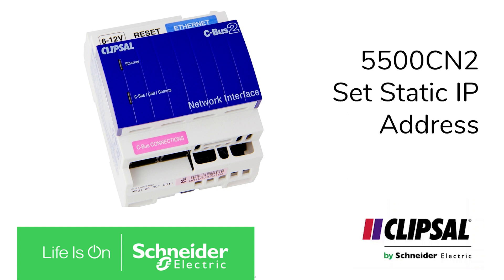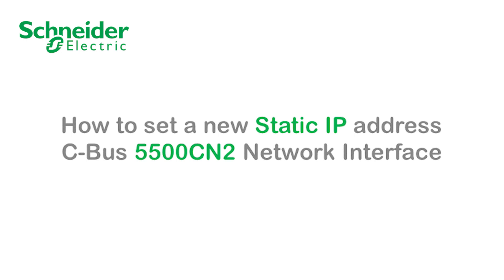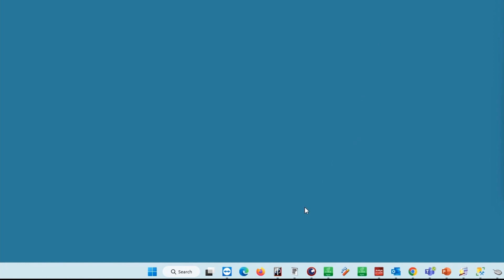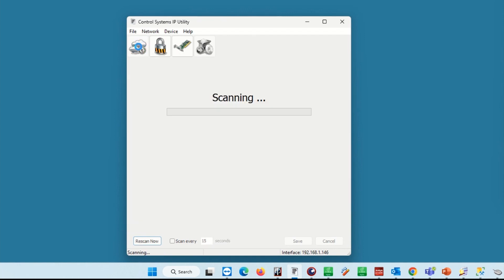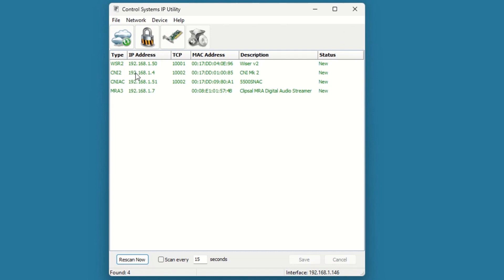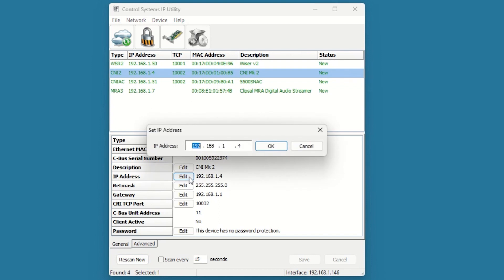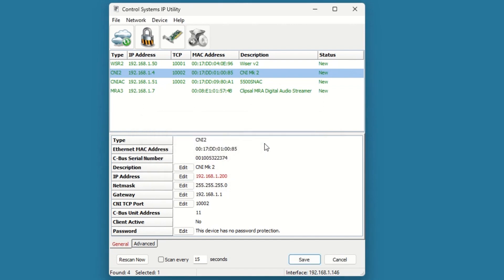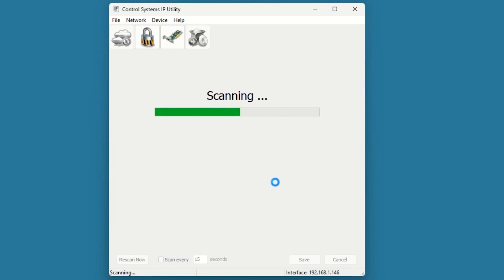How to Set a Static IP on the C-Bus Network Interface 5500CN2 | Schneider Electric Support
In this short video I will show you how to set a Static or Fixed IP, for 5500CN2 C-Bus Network Interface. This will be the same process for the following products 5500CN2. ►For further information on these products please visit our